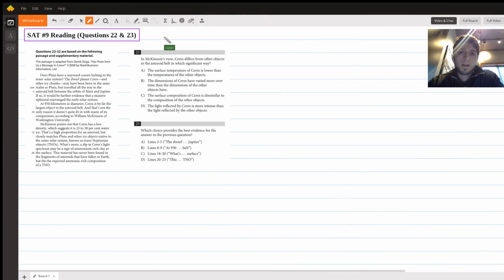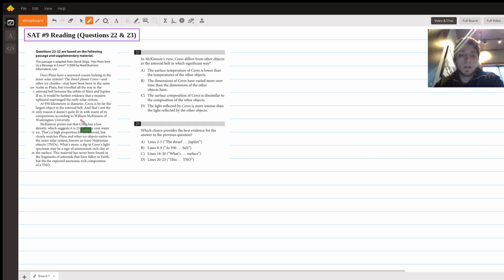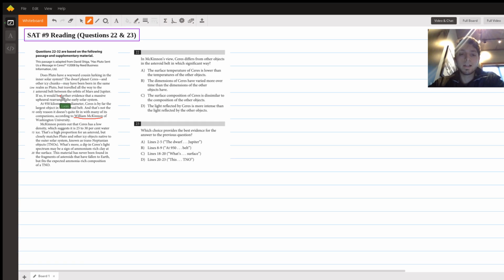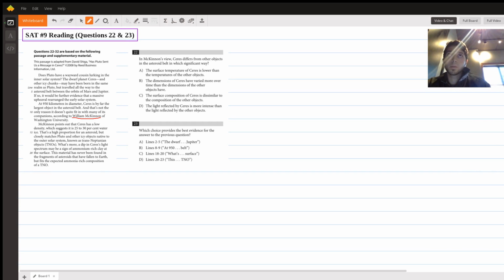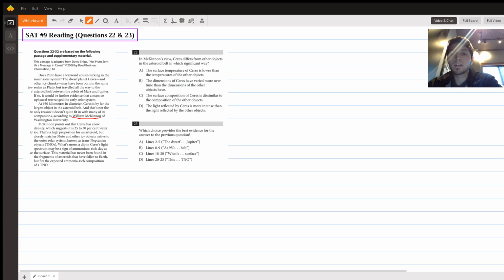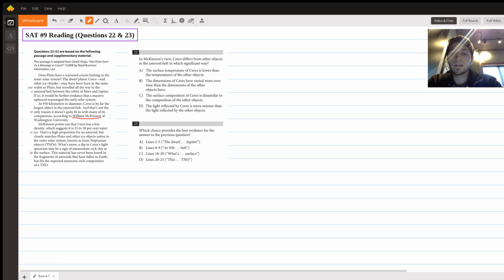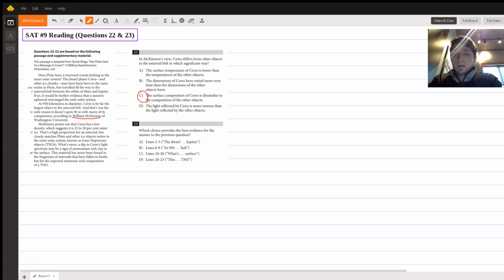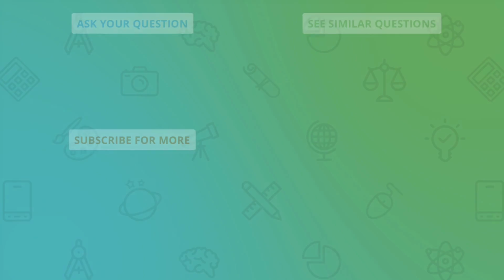SAT #9 Reading (Questions 22 & 23)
Question: SAT #9 Reading (Questions 22 &amp; 23)
In McKinnon's view, Ceres differs from other objects in the asteroid belt in which significant ways?

Answered By:

Lucas M.
99th Percentile SAT / ACT Tutor

Written Explanation:

22.R.9 &amp; 23.R.9Answer Choice C and Answer D are the correct answers, because, on McKinnon’s view, Ceres and other objects in the asteroid belt differ because “a dip in Ceres’s light spectrum” suggests that it may have ammonium-rich clay on its surface, unlike other objects in the asteroid belt. This matches Answer Choice C for Question 22 — that “the surface composition of Ceres is dissimilar to the composition of the other objects.” Answer Choice A is wrong, because neither the texts nor the Passage mention the surface temperature of Ceres being lower than other objects in the belt. Answer Choice B is wrong because neither the texts nor the Passage mention Ceres’s changing dimensions over time and how they differ from other objects. Answer Choice D is wrong because it’s a dip in the spectrum of light reflected by Ceres, not a greater intensity, which demonstrates a possible difference between it and other objects in the belt. For Question 23, Answer Choice D is the best option, since while Lines 18-20 mention the fact that there may be ammonium-rich clay on the surface of Ceres, only Lines 20-23 tell us that this is different from the composition of other objects in the belt. How to solve this? The Question asks how, in McKinnon’s view, Ceres differs from other objects in the asteroid belt. Because this is a Paired Question, we should begin by looking through the answer choices for Question 23, looking for a view that McKinnon has on the difference between Ceres and other objects in the belt. To begin, we should scan the text for the first instance of “McKinnon” and discount texts before then, since they’re very unlikely to express a view that he has. We should note that he’s introduced in Line 11, which should cause us to discount Answer Choice A and B. Sure enough, neither of those lines mention a view that McKinnon expresses, so we can eliminate those options. Answer Choice C says that a dip in Ceres’s light spectrum suggests...